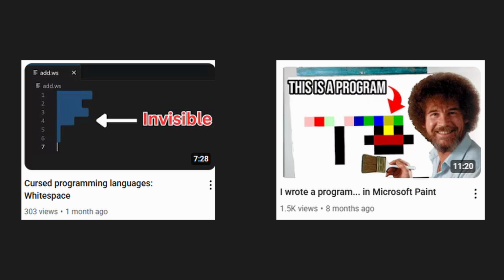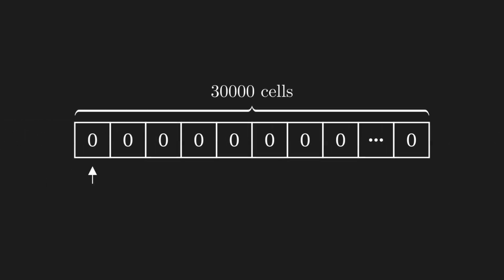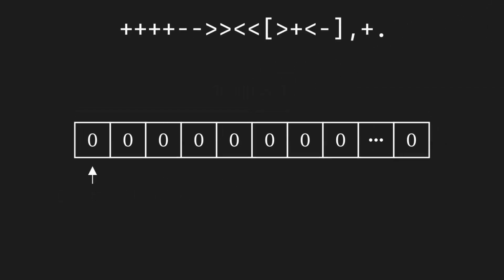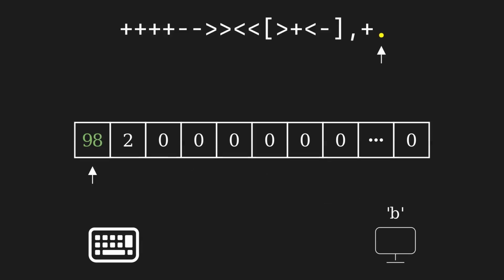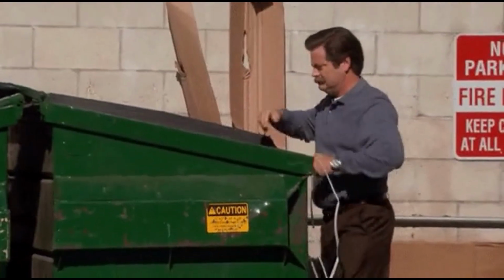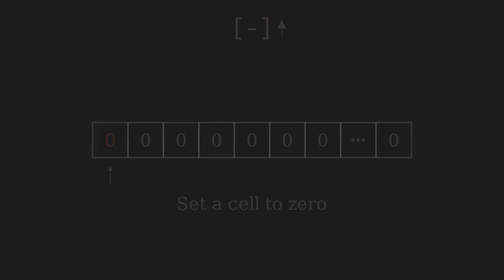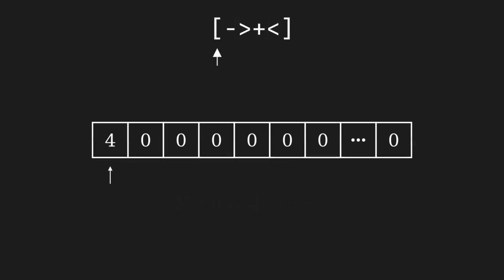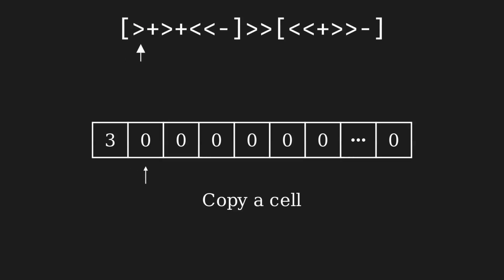Learn Brainf*ck in 3 Minutes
In this video, I explain Brainfuck, the most famous esoteric programming language. It's a minimalistic language that uses only eight instructions, each represented by a single character.